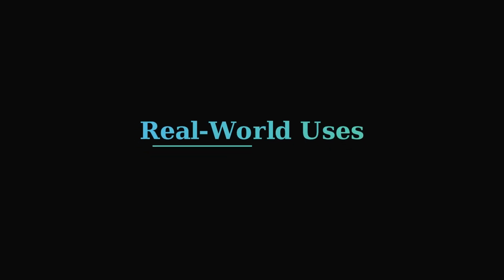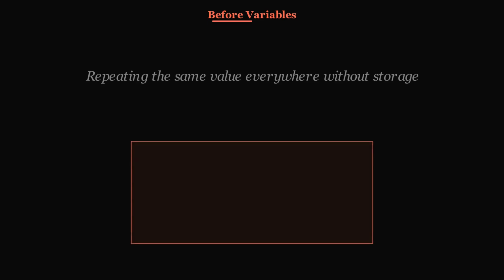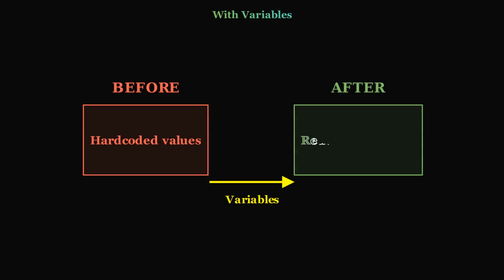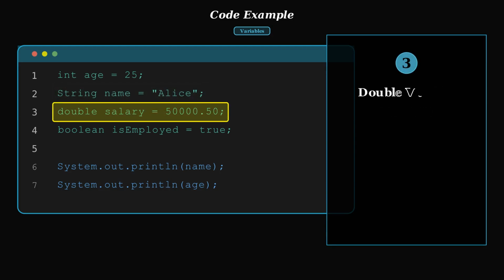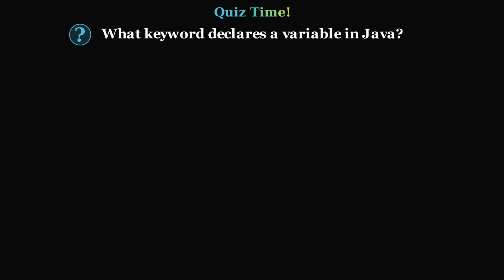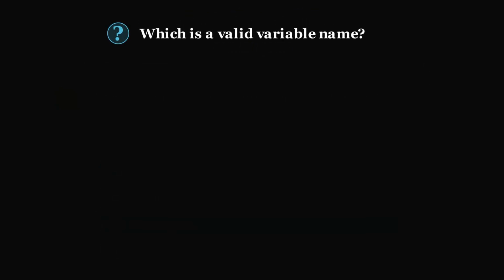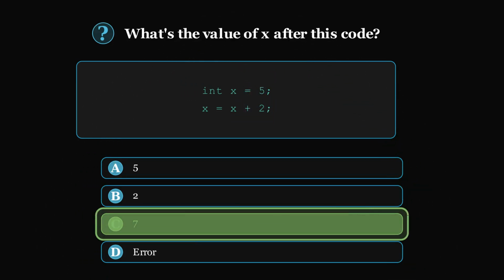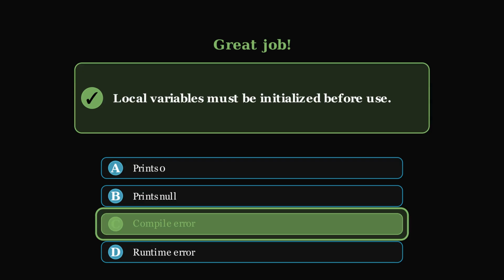Variables in Java - Learn Programming | Programming Tutorial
Learn Variables in Java! This tutorial covers everything you need to understand and use Variables in your Java programs. Perfect for beginner programmers looking to level up their skills.

🎯 What You'll Learn:
- How Variables works in Java
- When and why to use Variables

⏱️ Timestamps:
0:00 - Introduction
0:07 - Why This Concept?
0:29 - Real-World Use Cases
0:49 - The Problem
1:06 - The Solution
1:28 - Code Example
2:06 - Quiz Challenge

👍 Like if this helped you understand variables